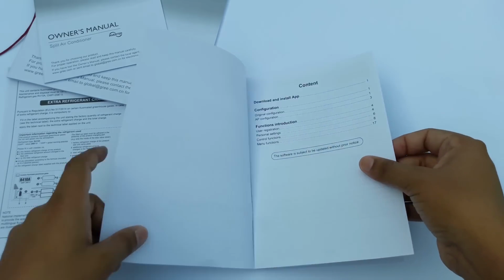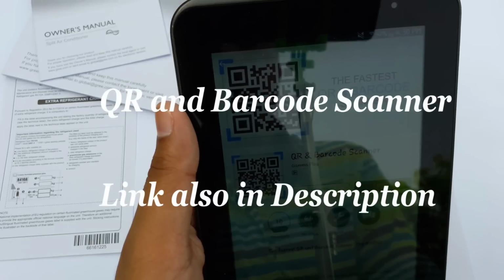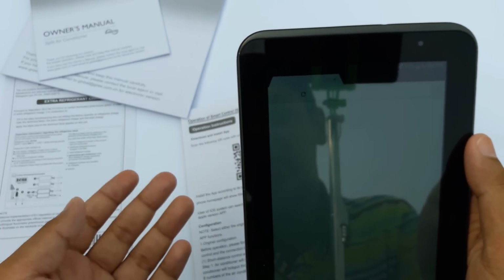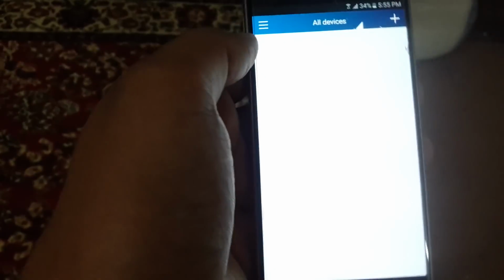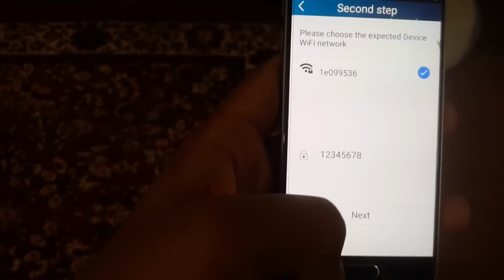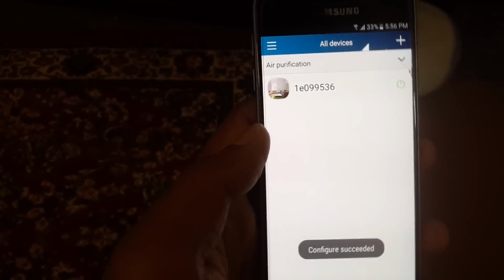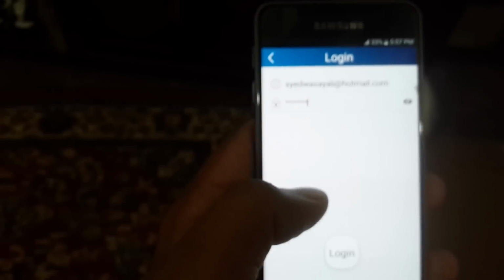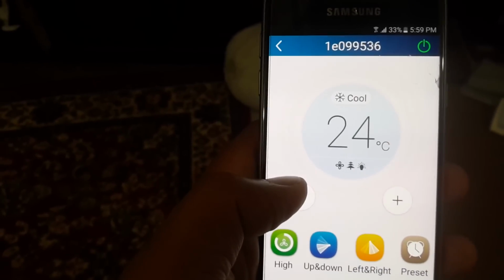how to connect wifi to gree ac